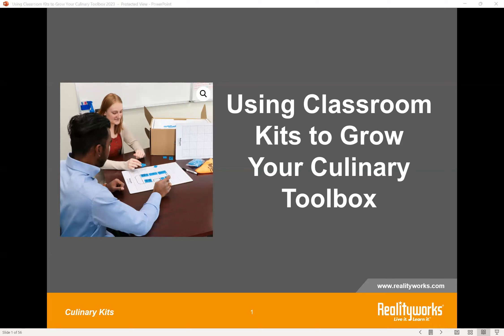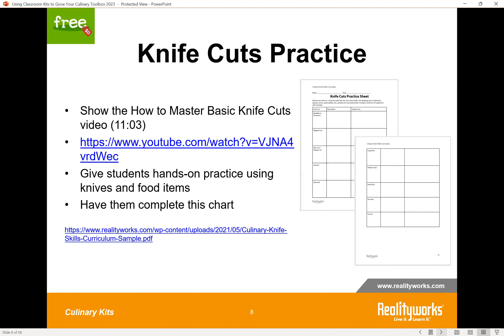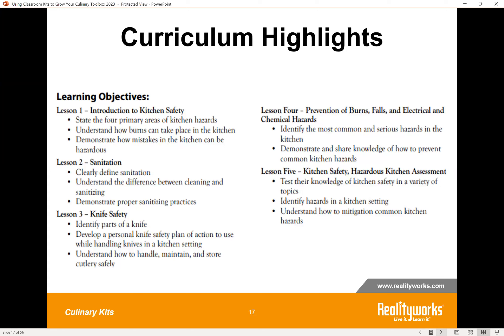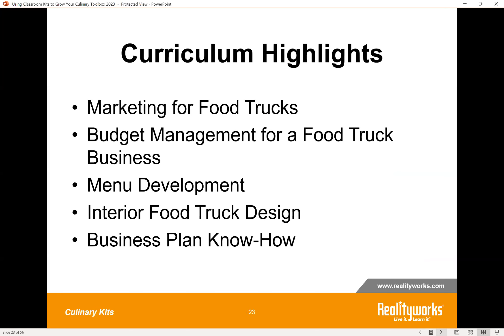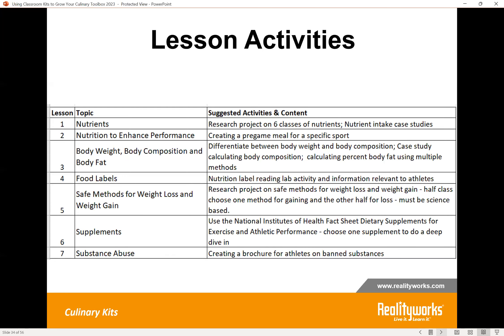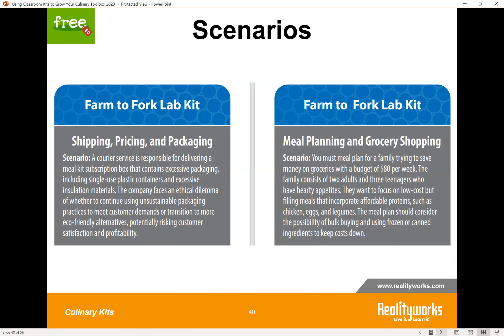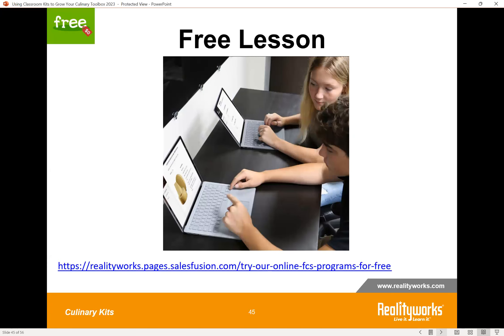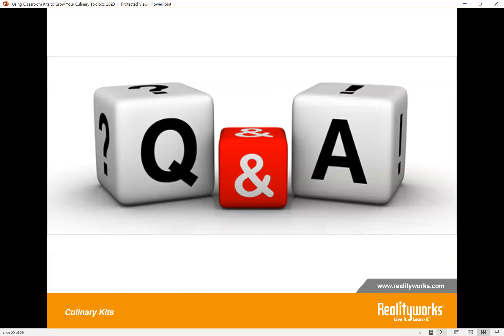Using Classroom Kits to Grow Your Culinary Toolbox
Are you looking for new resources and activities for your culinary toolbox? Realityworks’ supplemental culinary kits are a great resource for adding new hands-on opportunities to learn transferable career skills. FCS Product Manager, Denise DuBois, will highlight how to use our product line of supplemental culinary class kits. Don’t miss this opportunity to learn about our Food Truck Design Kit, Sports Nutrition Lab Kit, Farm to Fork Lab Kit and more!